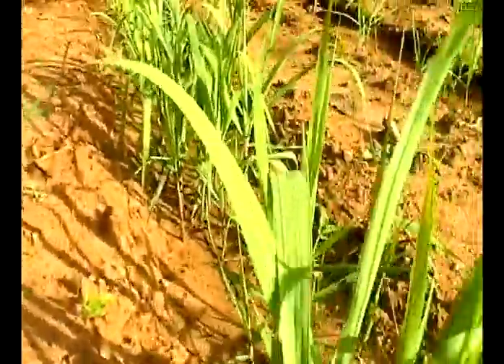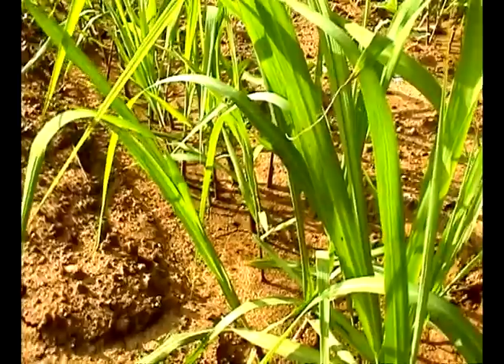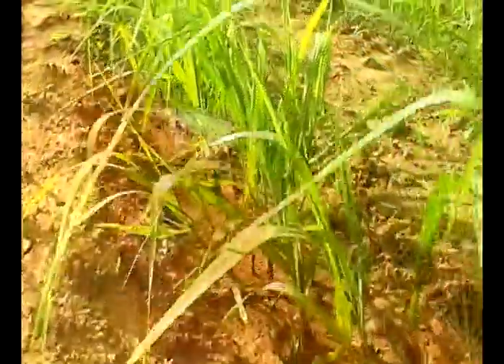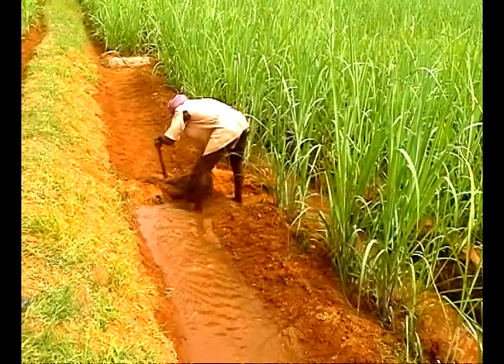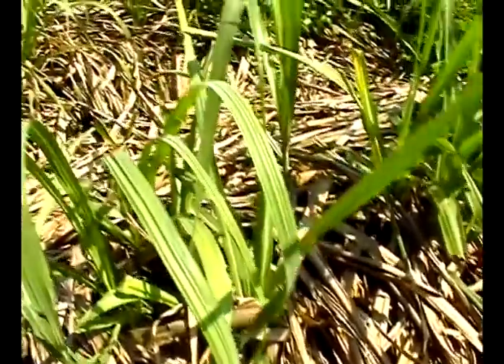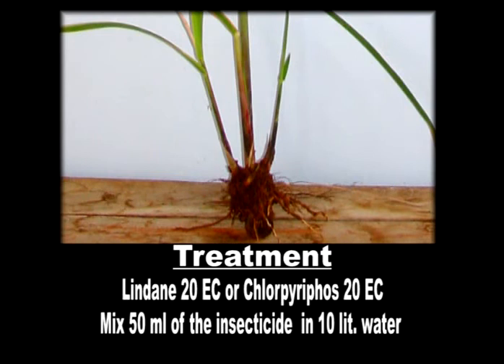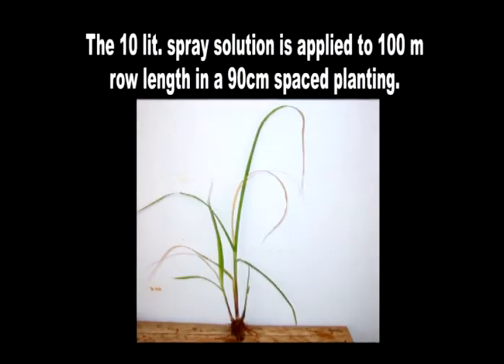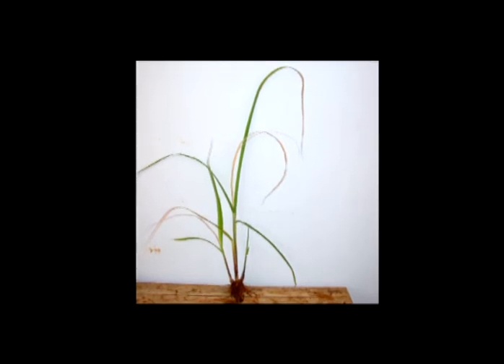INTEGRATED PEST MANAGEMENT IN SUGARCANE